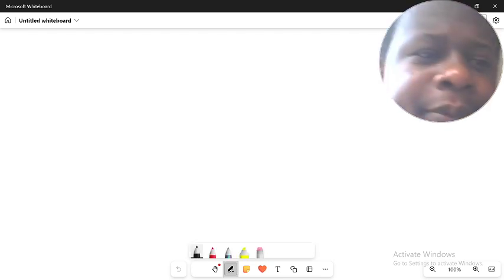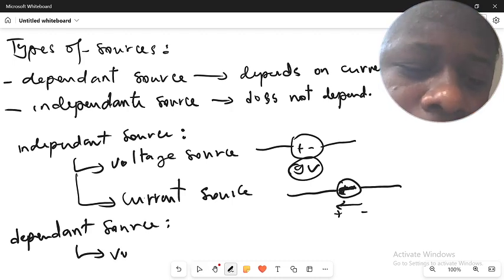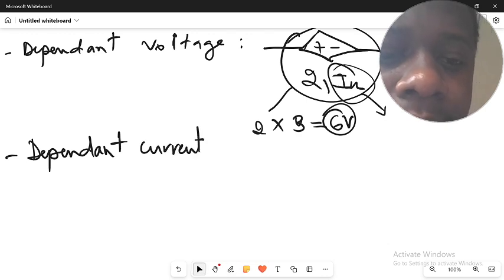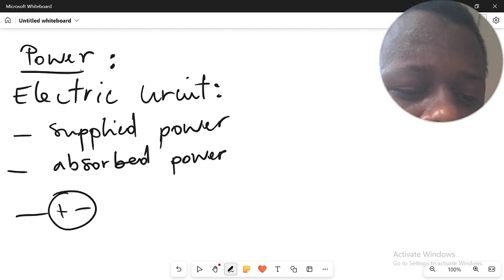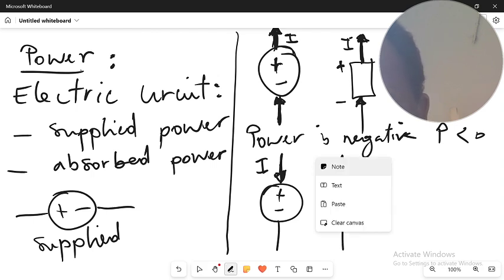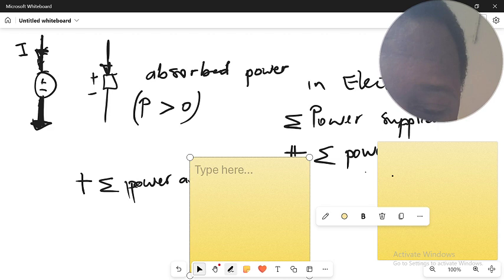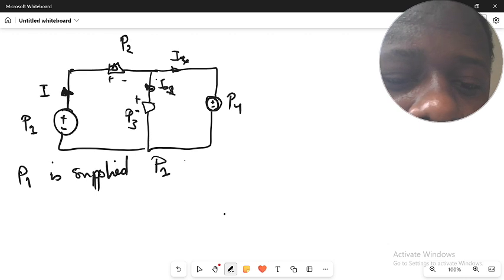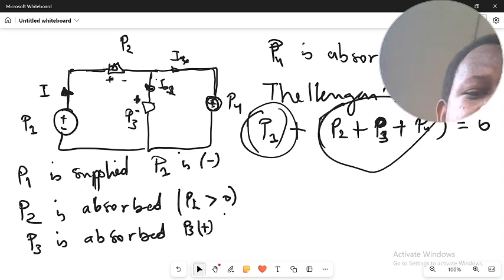5 Types of sources and Thellegens Theorem EEE4101